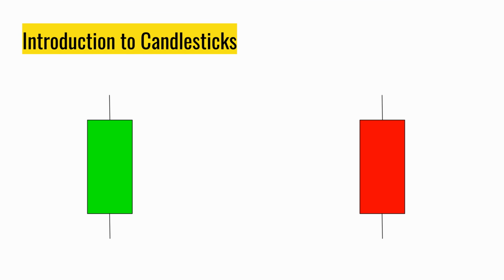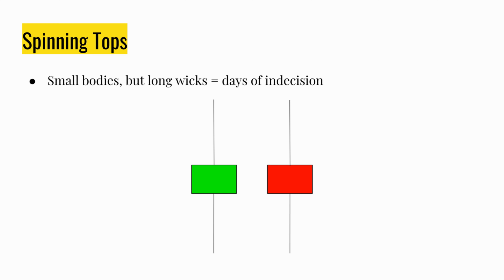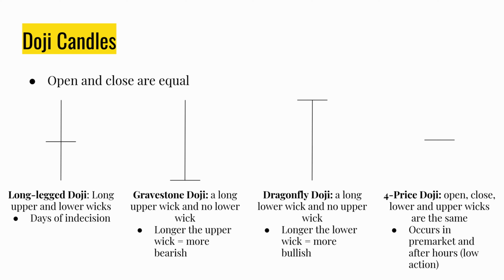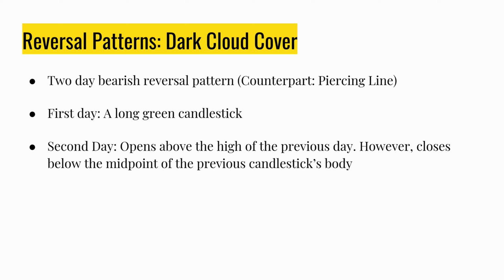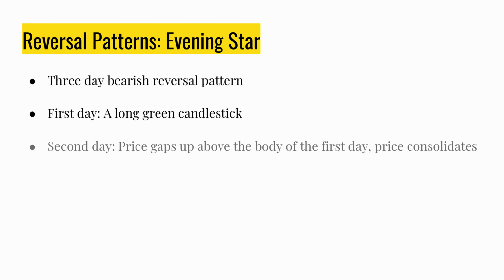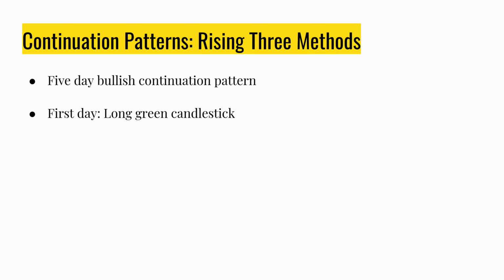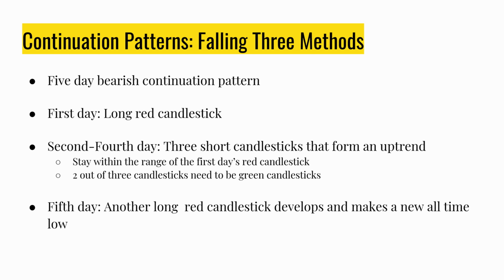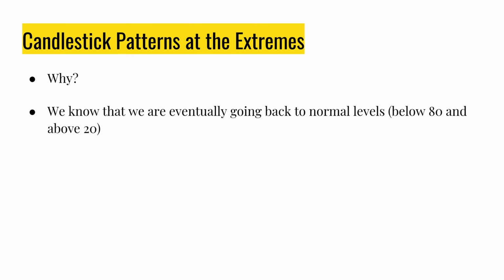Reading Candlesticks Perfectly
This video introduces candlesticks, categorizes different candlestick shapes, and explains different candlestick patterns.